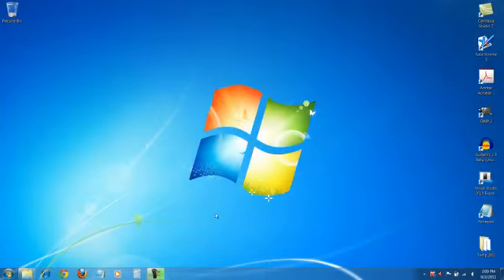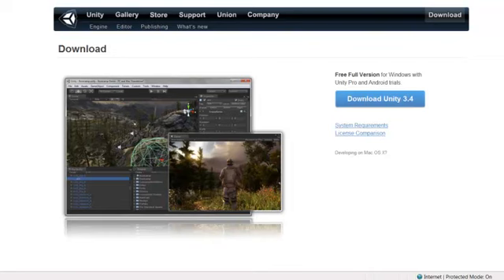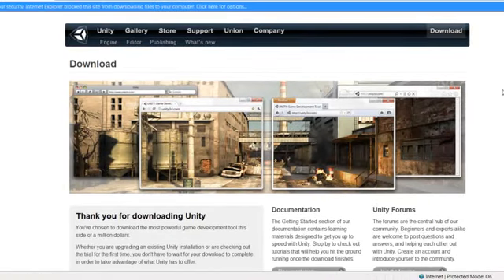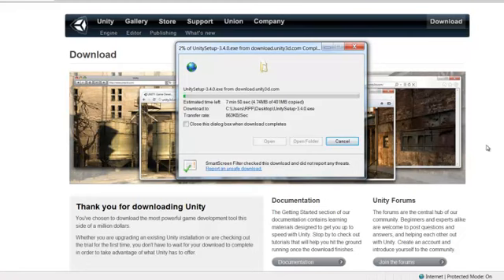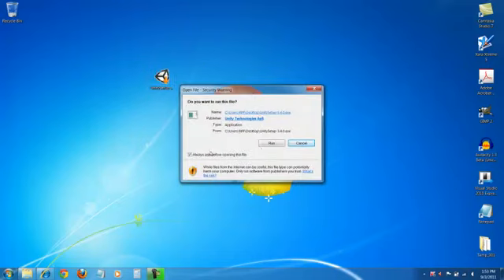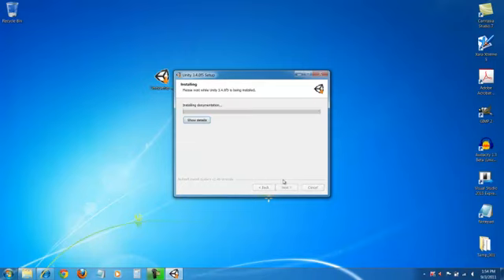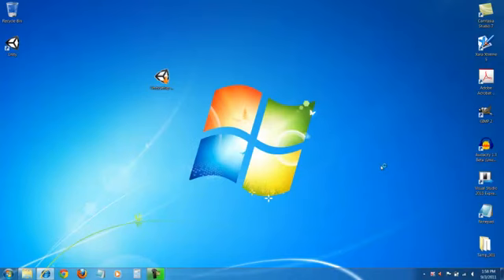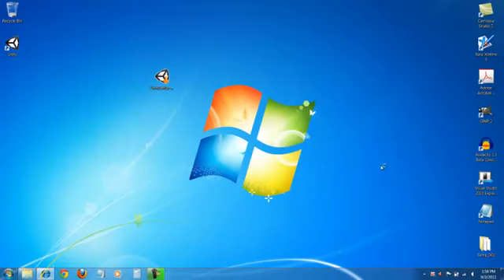Unity Course I Ch 01 01 DownloadAndInstallUnity